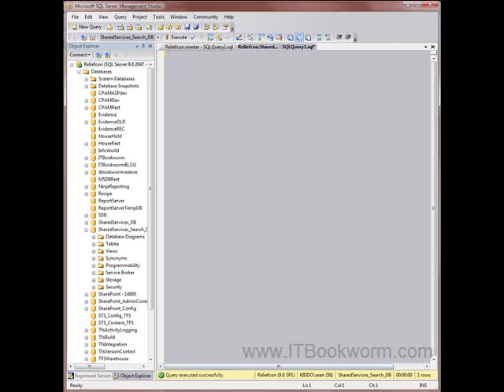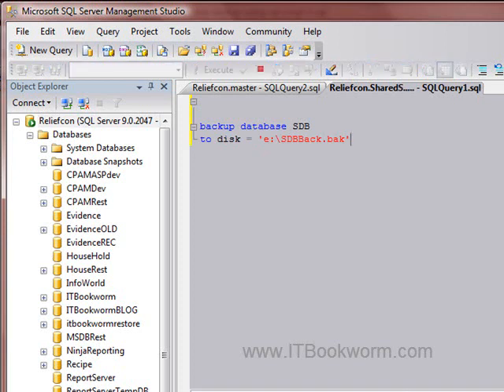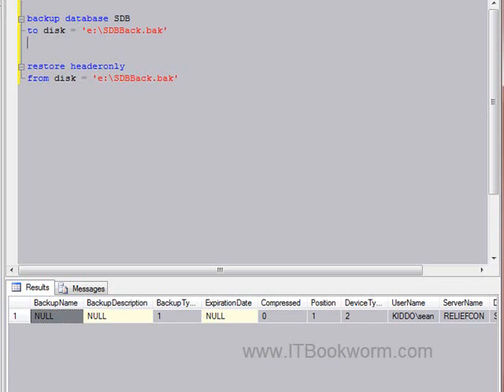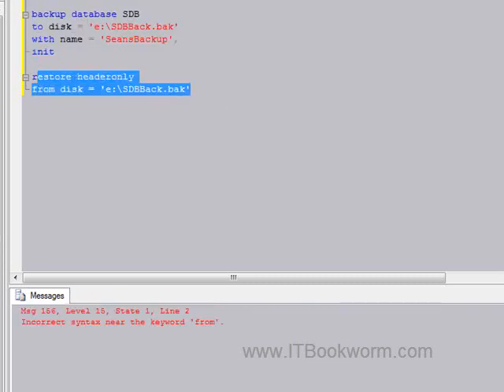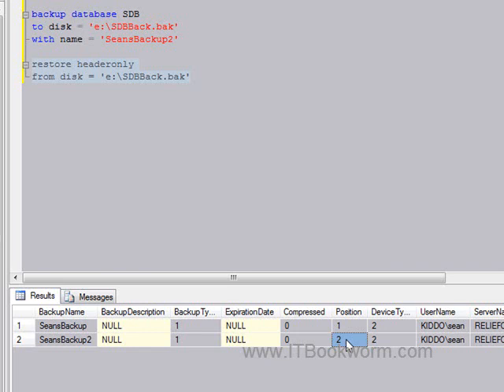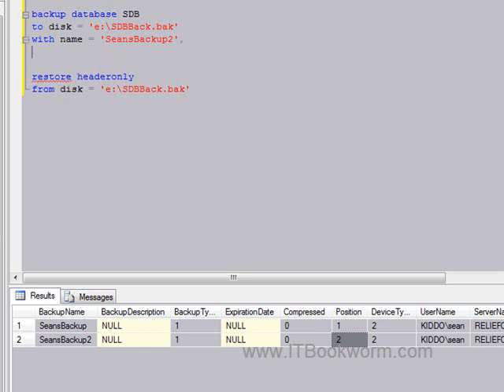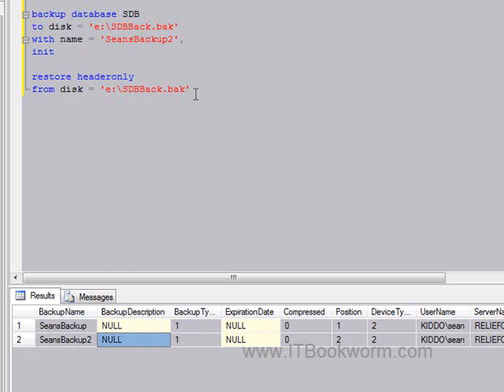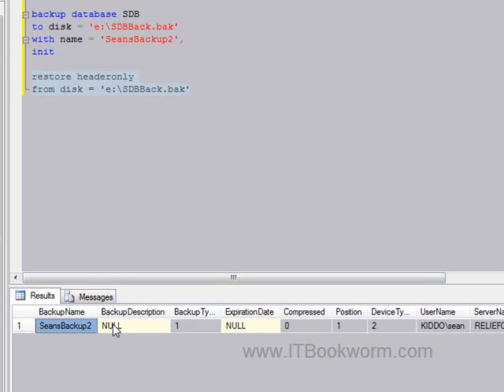Backup with Init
In this video I discuss the init option for the backup command.  You'll come away knowing how to use it and what it's for.